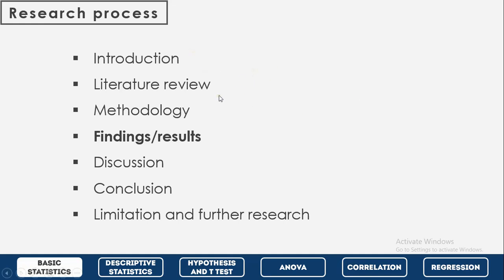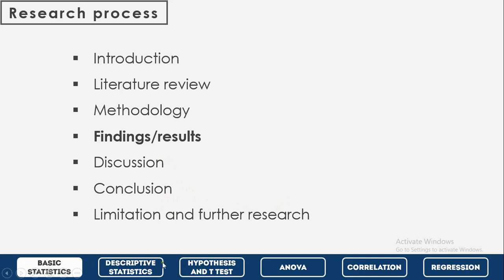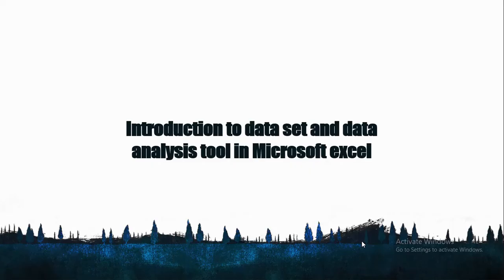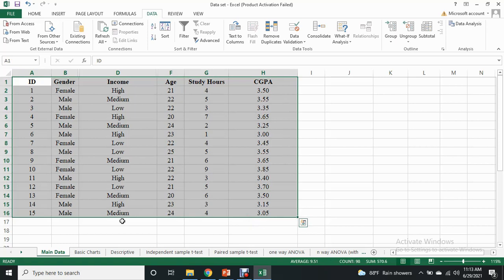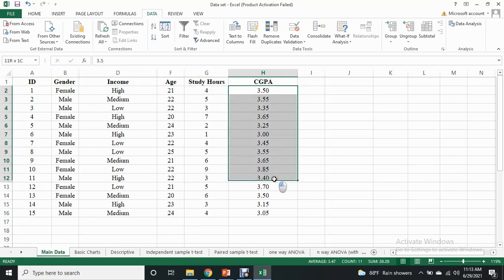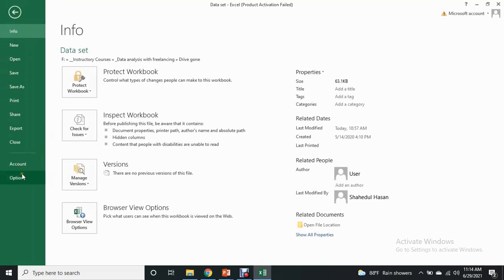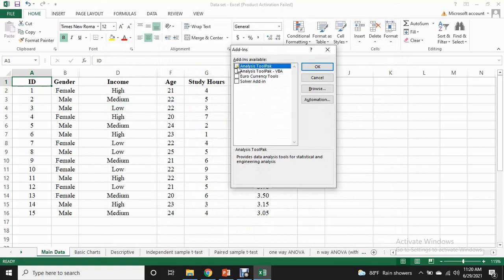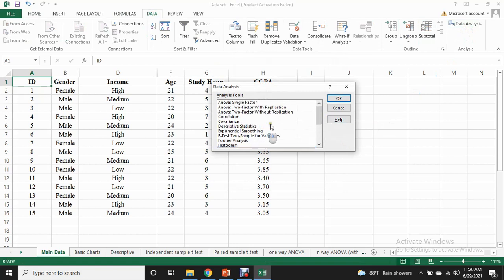How to add Excel toolpak | Research process | Udemy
There is a growing demand for data analysis around the world because data are used everywhere for effective decision making. Skilled data analysts are highly paid and valued in both local and global markets. Therefore, I have prepared this ‘Data Analysis and Freelancing with Microsoft Excel’ course for individuals seeking to gain knowledge in data analysis and freelancing with data analysis.
The course will include the following aspects:
• Why data analysis is required?
• Basics of statistics & data analysis.
• Data analysis using Microsoft excel.
• Descriptive statistics.
• Hypotheses and t-tests.
• Analysis of variance (ANOVA).
• Simple and multiple regression analysis.
• Explanation in APA style.
• Real exercise from Fiverr projects.
• Getting started with Fiverr gigs.
• Tips and tricks and many more.
The course feathers include but not limited to:
• Easy explanation of statistical analysis.
• Focus on both theory and practice.
• Become a global data analyst freelancer.
• Excellent carrier opportunity.
• Basic foundation on statistical analysis.
• Huge demand in the local and global markets.
Skills to be learned: Data analysis; Freelancing; Microsoft Excel; Statistics
Course participants
• Beginners who are curious about data analysis
• Researchers and University students
• Want to become a global data analyst freelancer
• Client data analyst and decision-makers